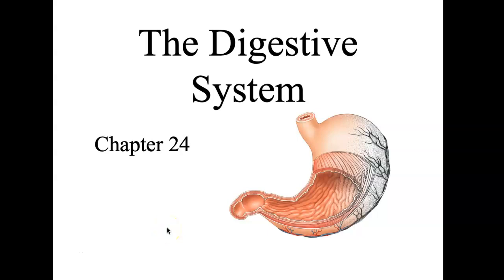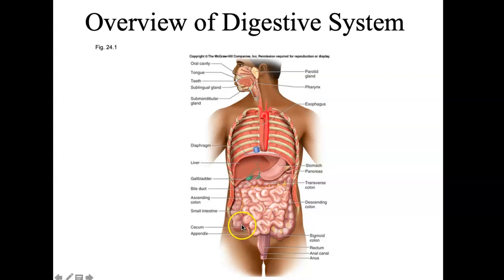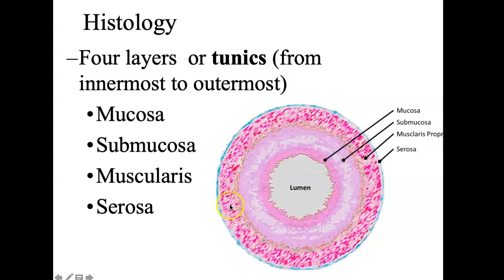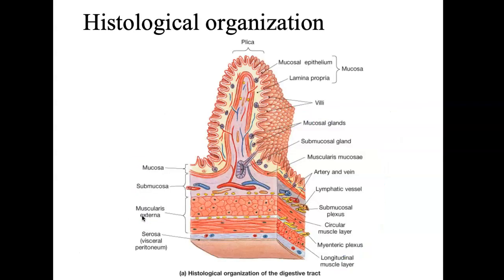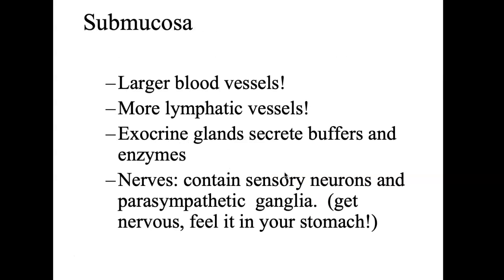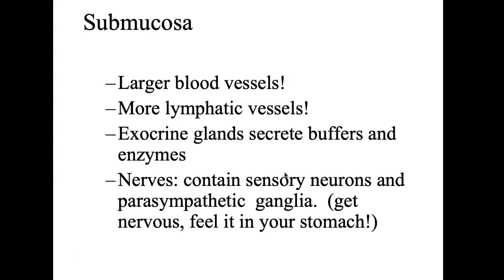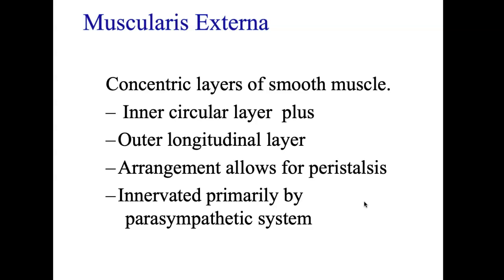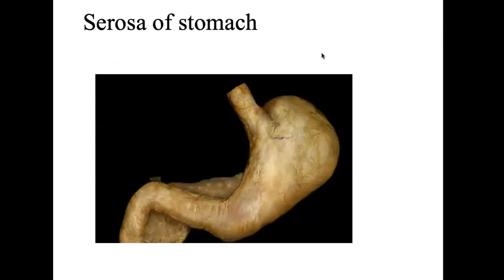Bio4_Module16_Ch24_Digestive part 1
histology of GI tract and peristalsis